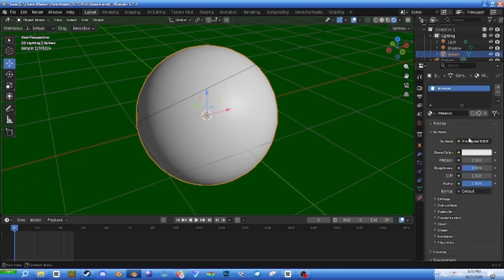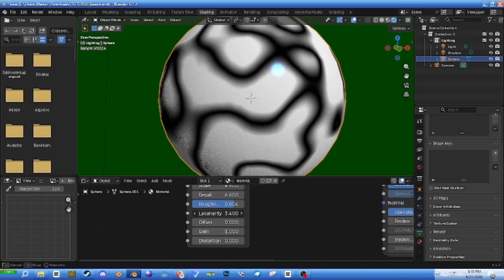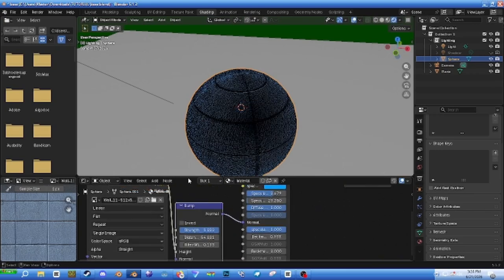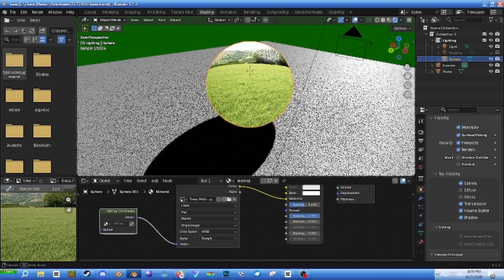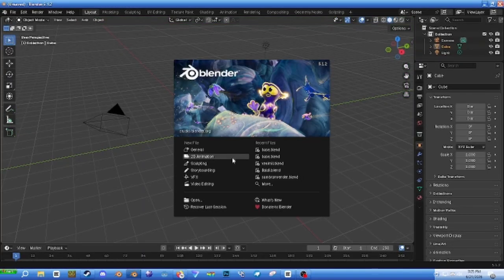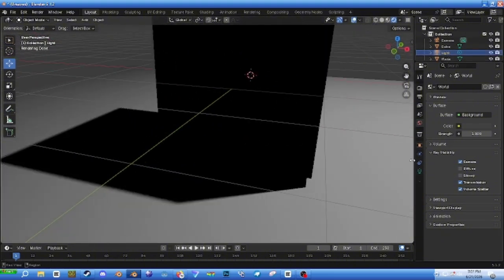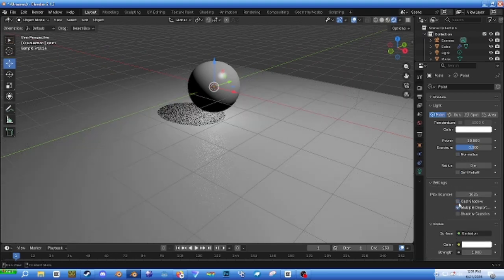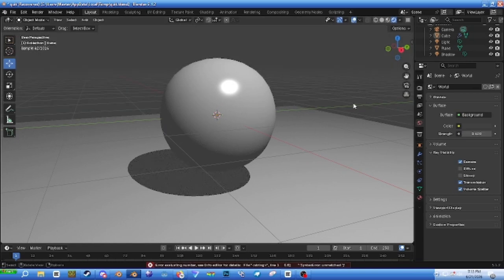How to PERFECTLY replicate OLD/90s CGI in Blender 4.0+!!!!